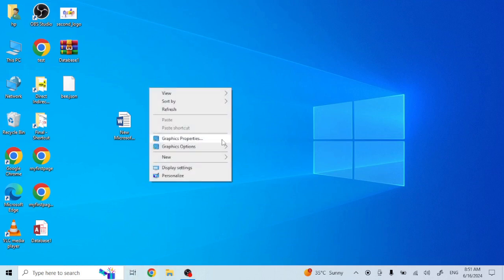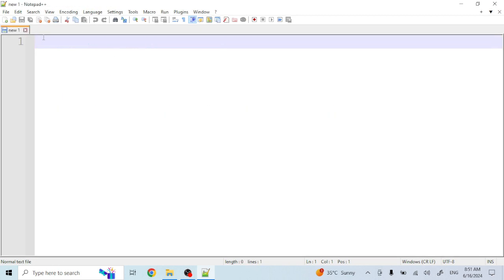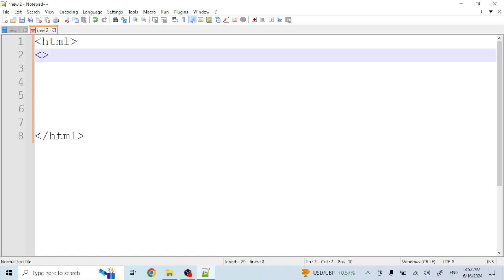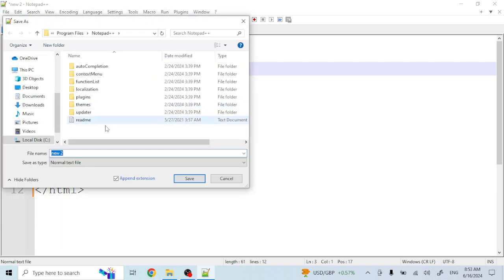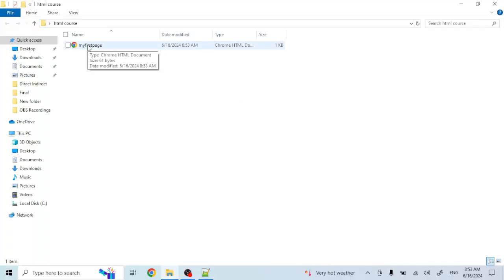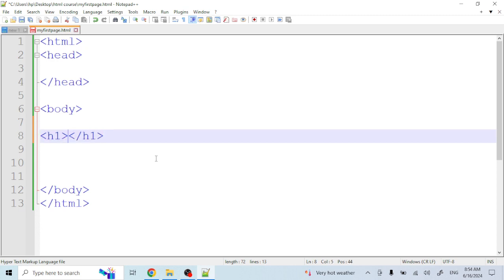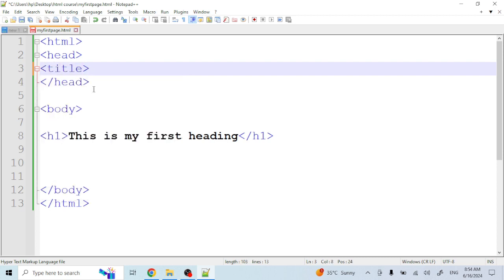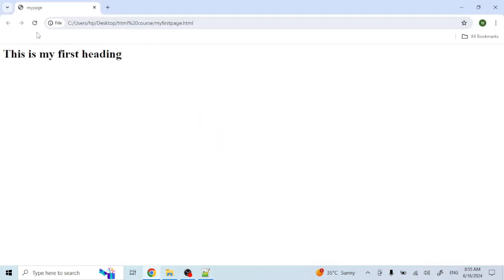Learn HTML in 2024|| Video#1